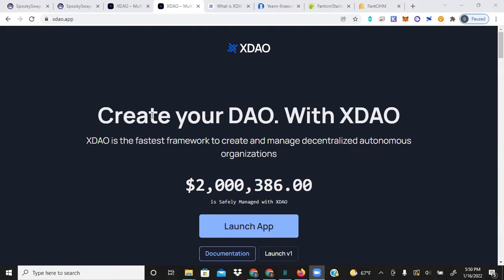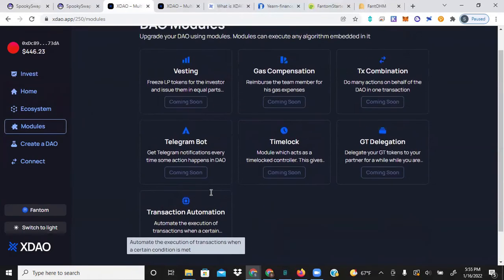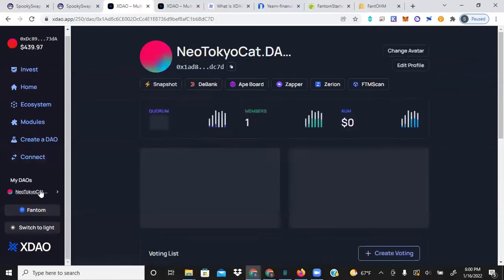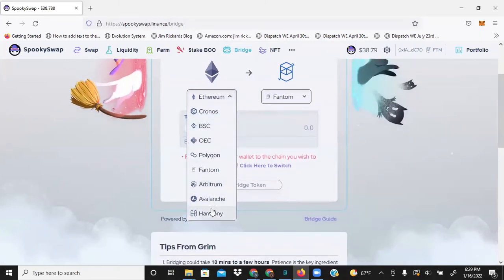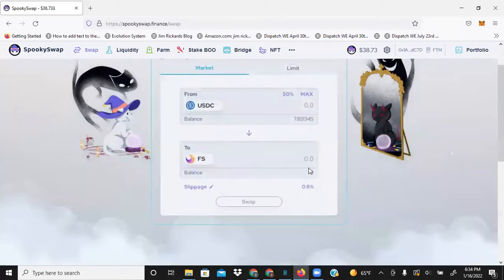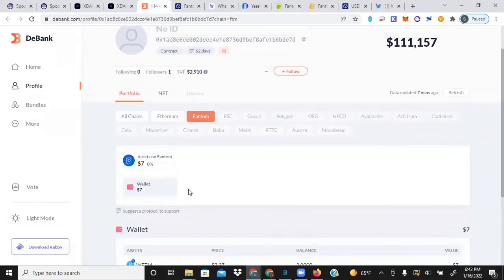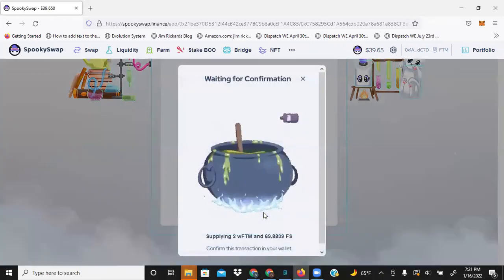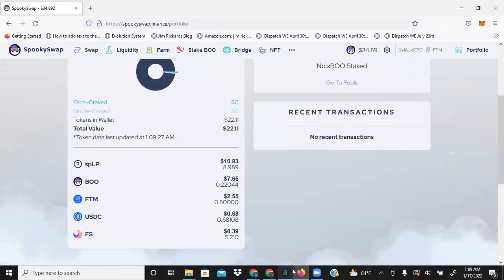Using XDAO to create Neo Tokyo Cat DAO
In this video I go over what XDAO.app is and how to use it. I created a DAO for my community and go through the process of adding and removing assets from the DAO. Pardon the cut sequences, I tried to remove as much of the loading screens as possible. Let me know if you have any questions in the comments!